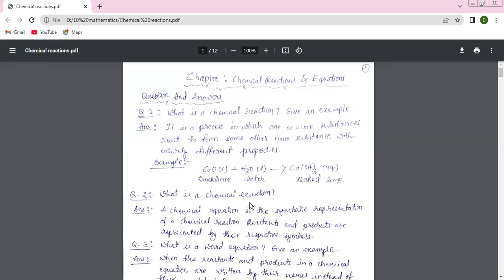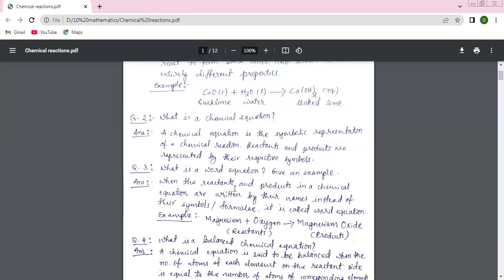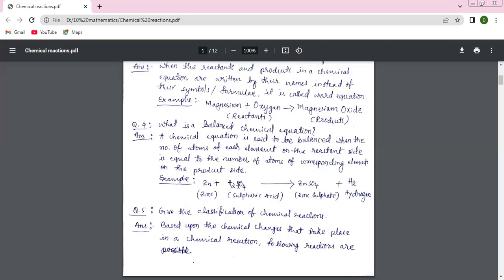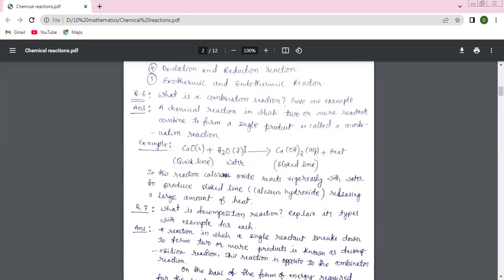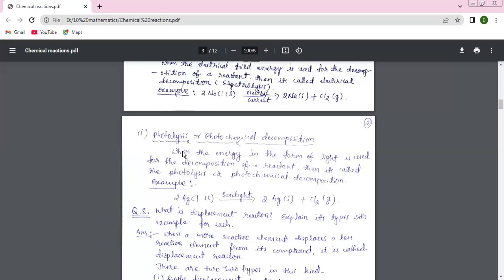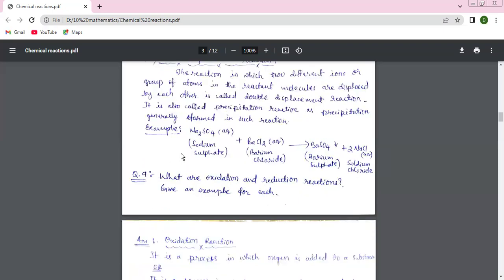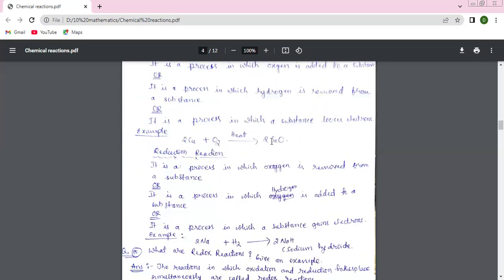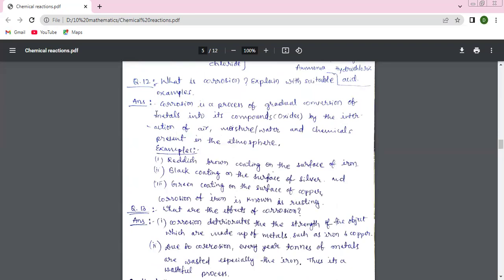Chemical Reaction and Equation - Part 1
For 10 standard STATE/CBSE/ICSE